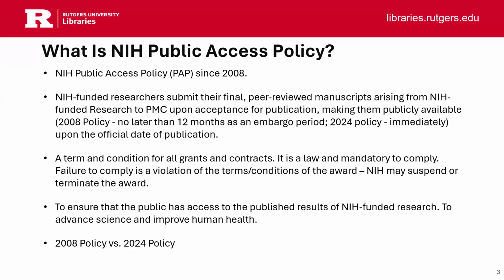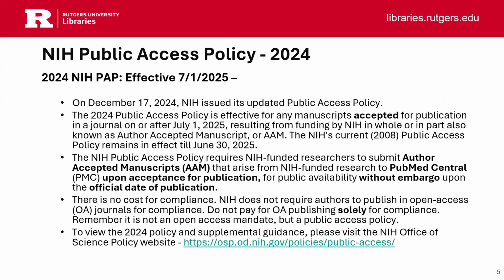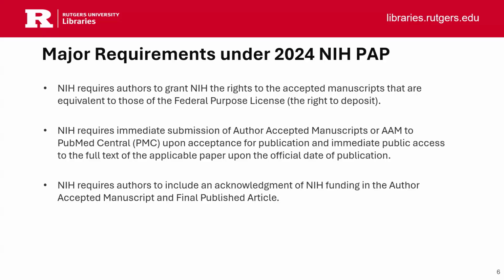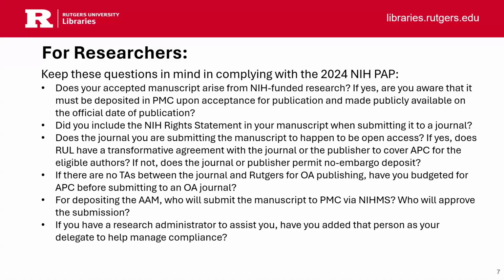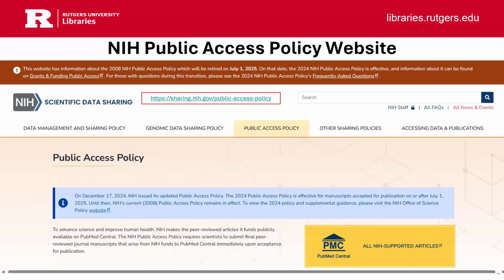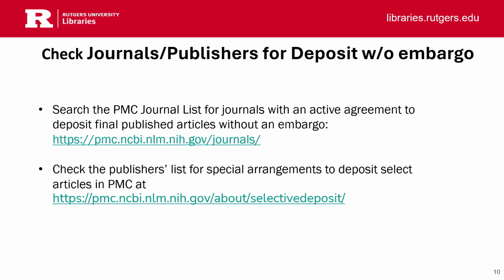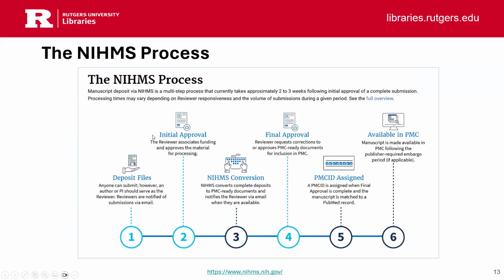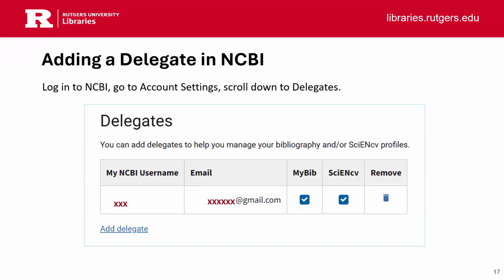Introduction to 2024 NIH Public Access Policy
The National Institutes of Health (NIH) 2024 Public Access Policy requires researchers to deposit their Author Accepted Manuscripts (AAM) arising from NIH-funded research in PubMed Central immediately upon acceptance for publication on or after July 2025and to make them publicly available on the official date of publication. The 2024 NIH Public Access Policy eliminates the embargo that was in the 2008 policy, requiring that all NIH-funded research articles be immediately available to the public via PubMed Central on the official date of publication. This recording is from the workshop on Introduction to 2024 NIH Public Access Policy conducted on June 27, 2025.